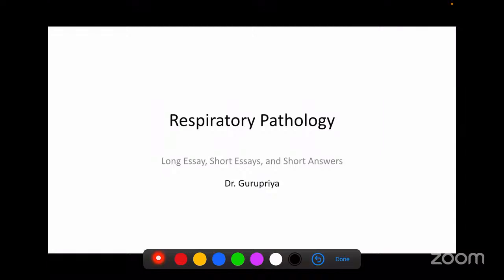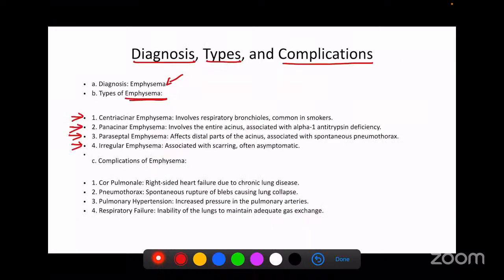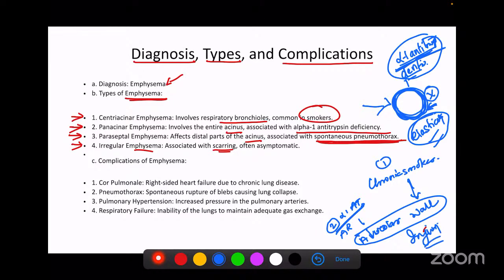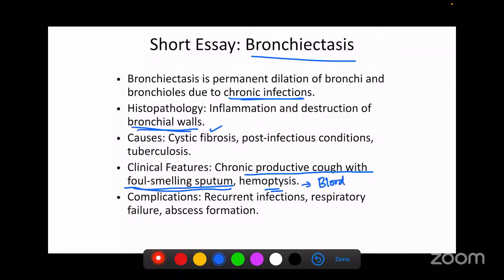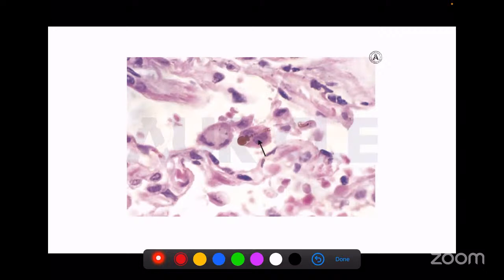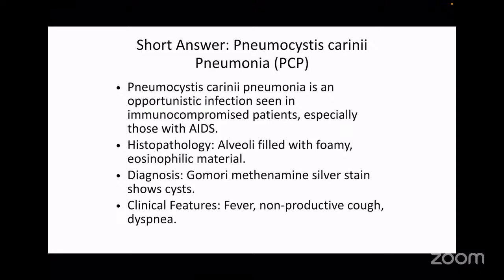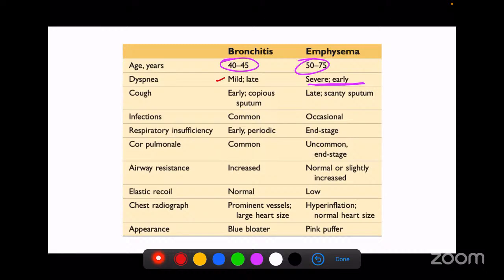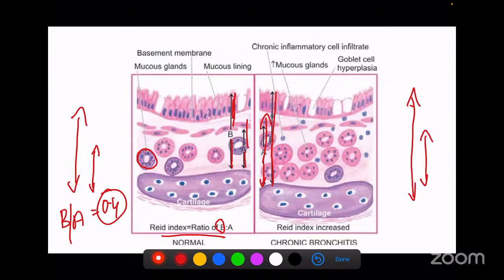90 Days University Pathology Live Class on Respiratory by Dr.GuruPriya